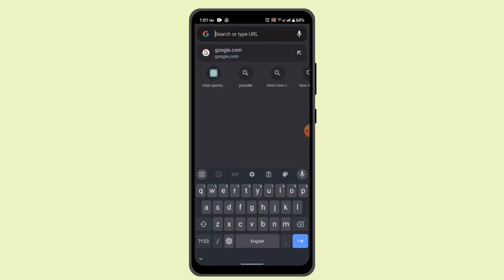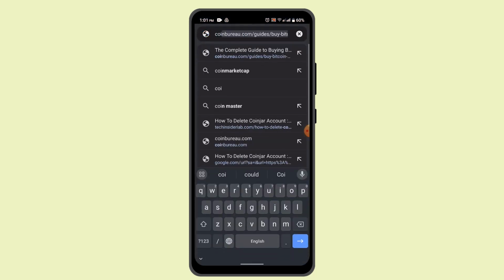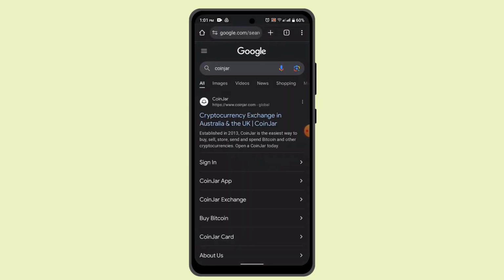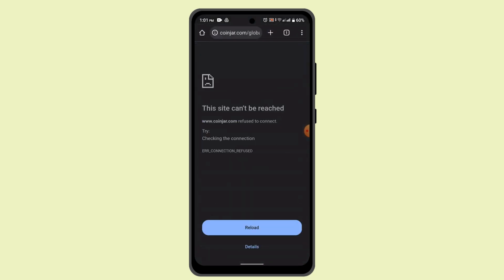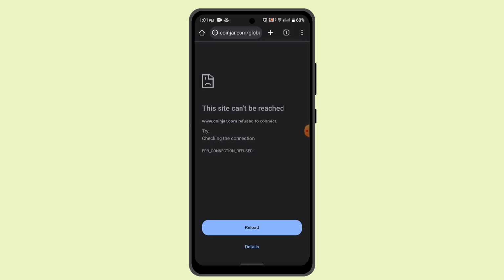How To Delete Coinjar Account !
This Video Is based on How you can delete Coinjar Account.

Chapters / Timestamps
0:00 Introd
0:12 Delete Coinjar Account
1:19 Outro